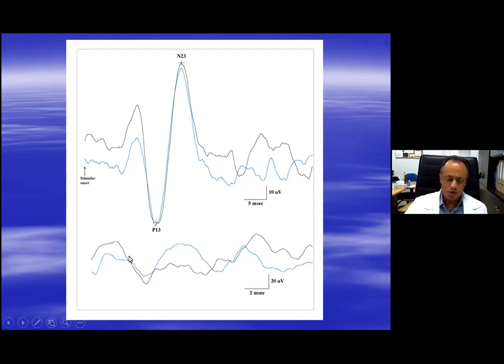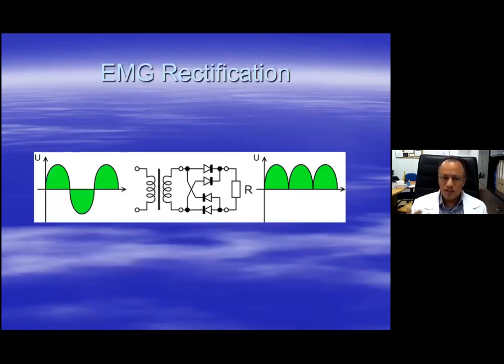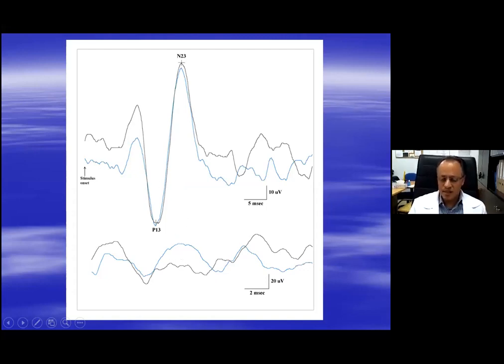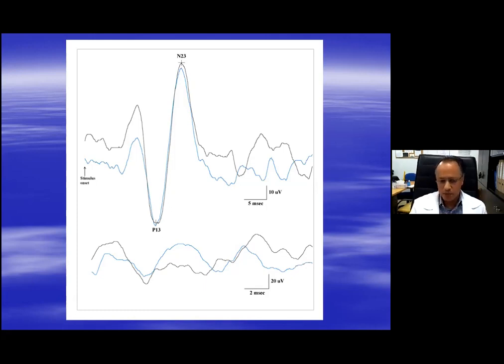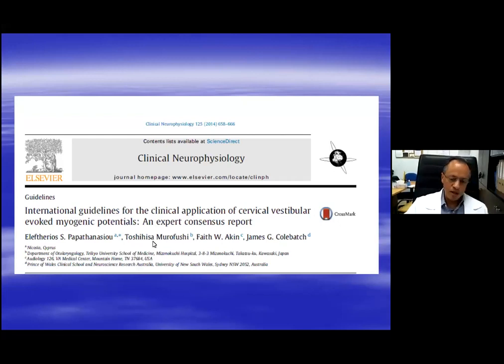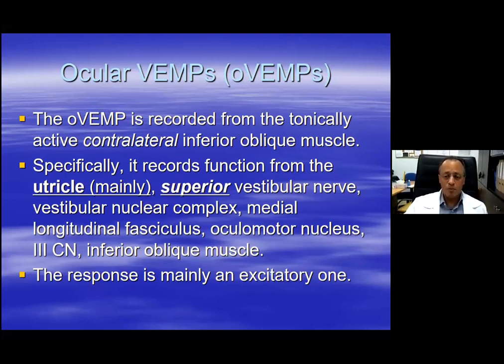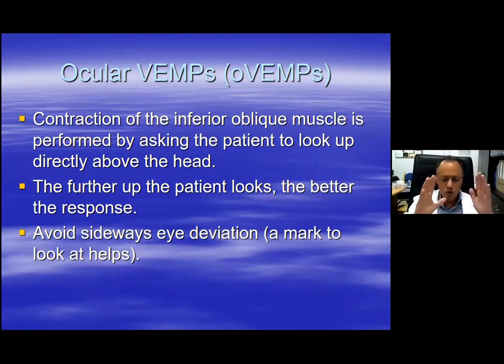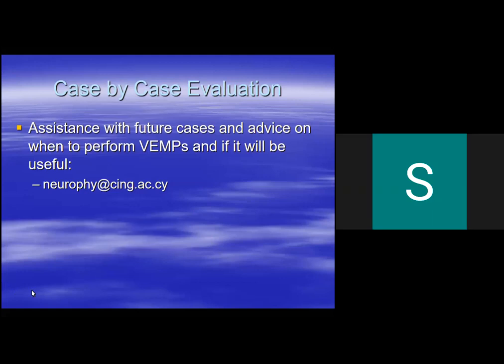VEMP with Dr. Eleftherios Papathanasiou part 2 of 4